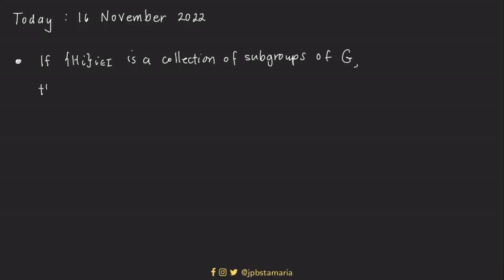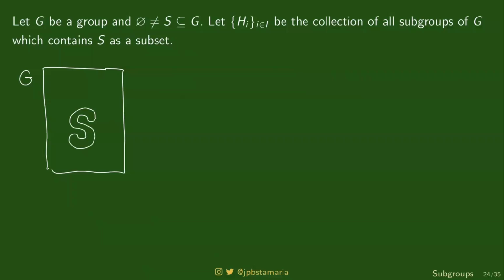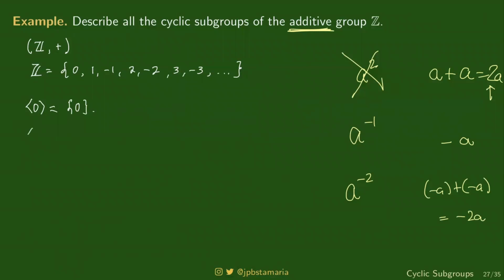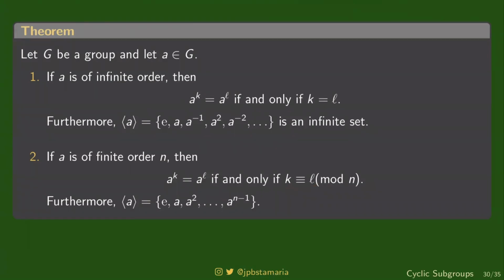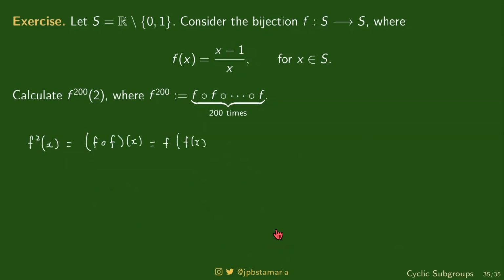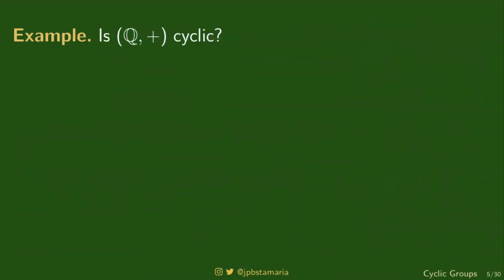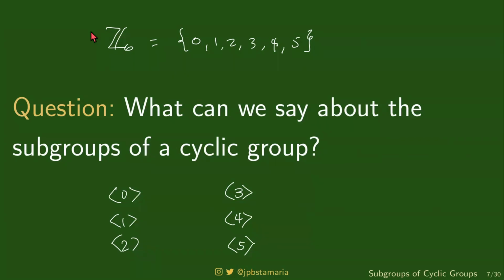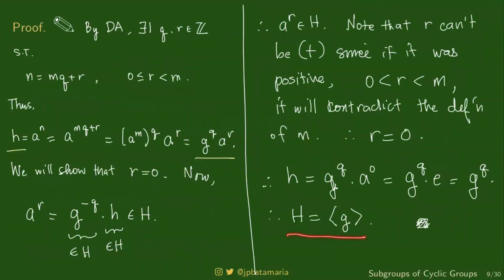Math 203 | Cyclic Subgroups and Introduction to Cyclic Groups